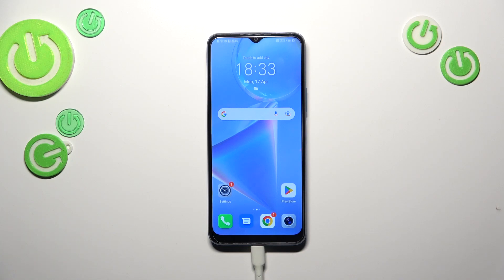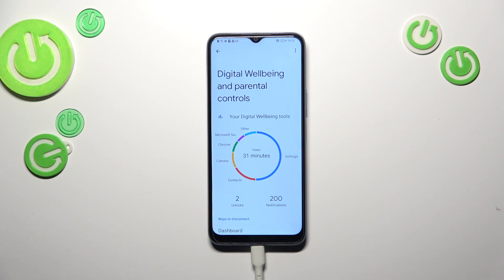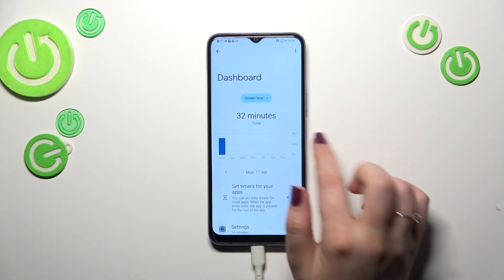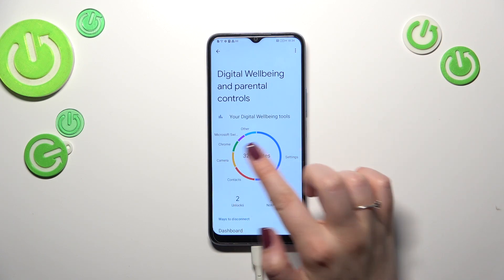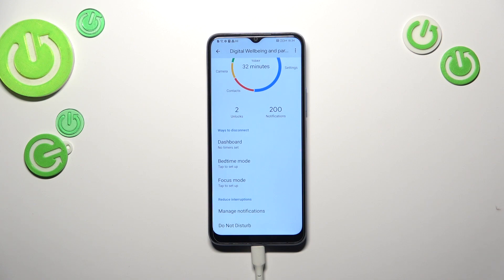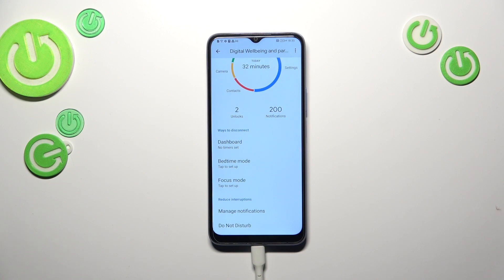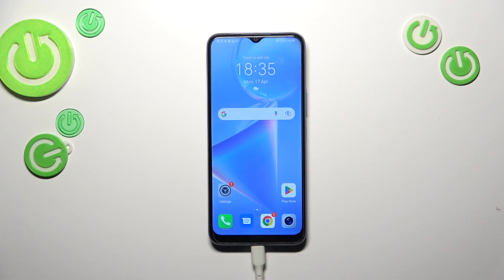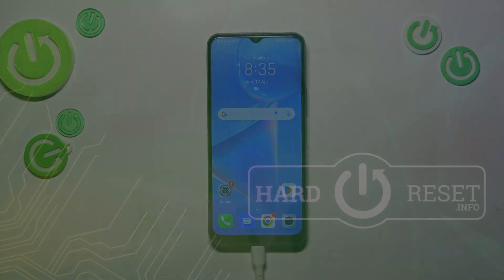How To Check Total Screen Time On Honor X6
If you want to see how long Honor X6 was used, It is possible that this video is crucial. Just by following our step-by-step video tutorial, you can learn how to do it. We sincerely hope that this guide has been useful to you. If that's the case, don't forget to visit our Youtube Channel HardReset.Info. We would appreciate it if you could give us a thumbs up, leave a comment, or subscribe to our channel as it would greatly assist us in creating more helpful guides for you!

How to view total screen time on Honor X6 ?
Where can i check full screen time on Honor X6 ?
Can i see usage time on Honor X6 ?
How long was my screen on in Honor X6 ?